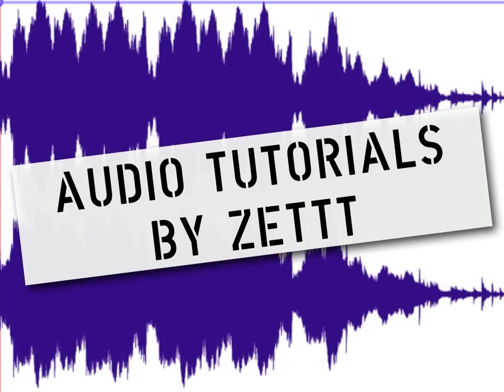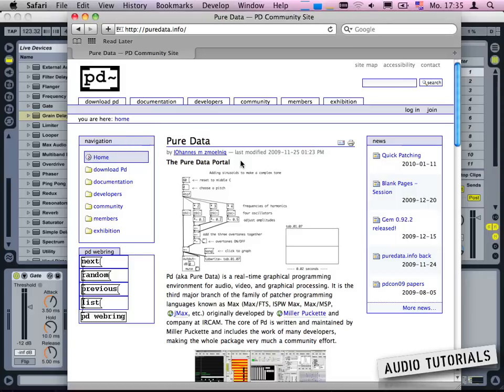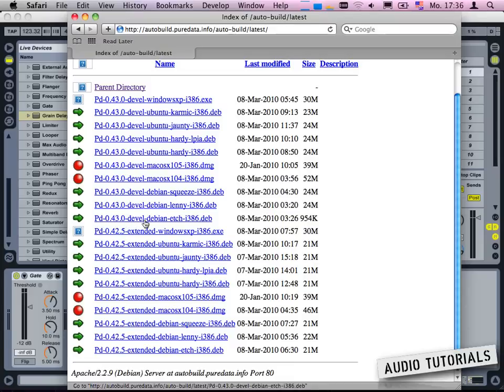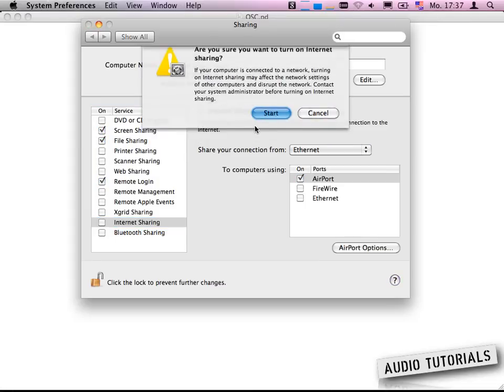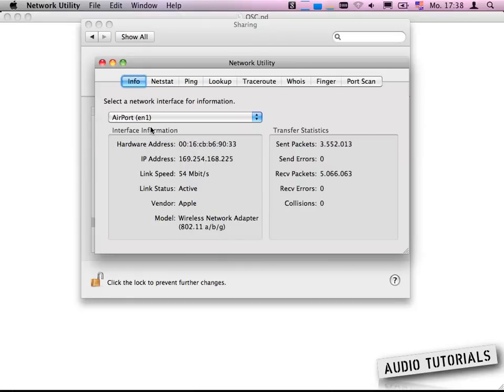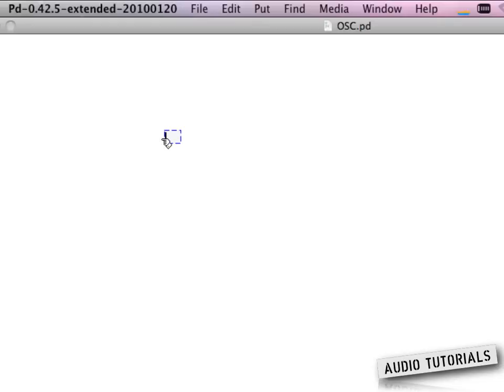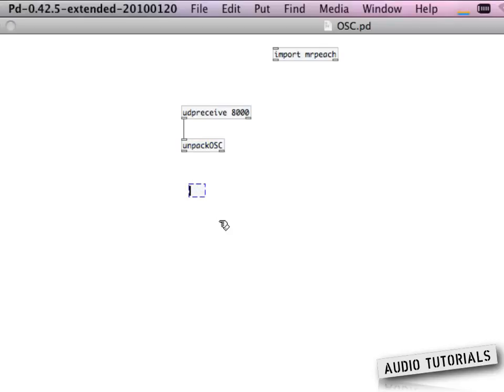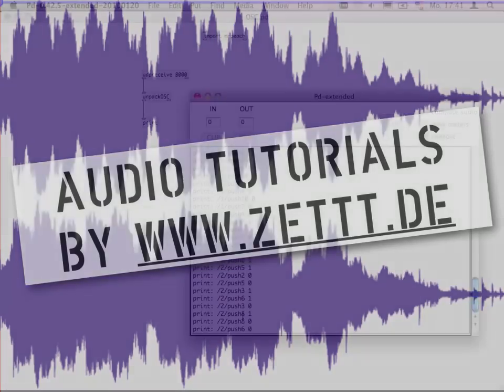Connect Ableton with an iPhone (OSC Tutorial part1)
Many people seem to have problems connecting their iPhone with Ableton Live. In this tutorial I am explaining how this can be done very easily.